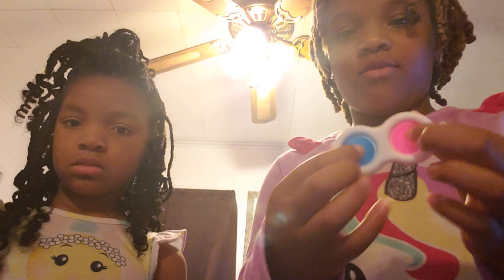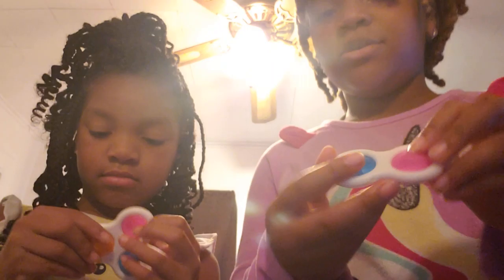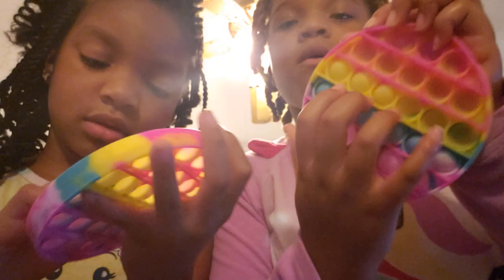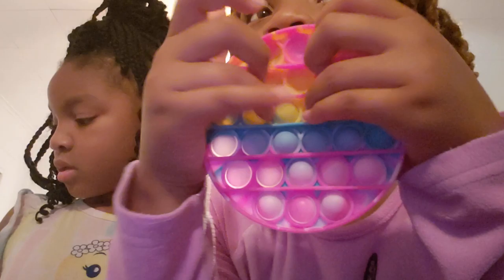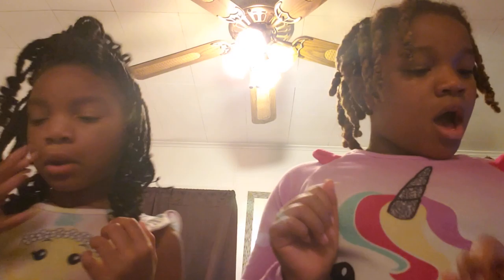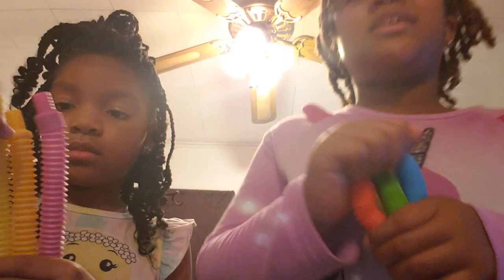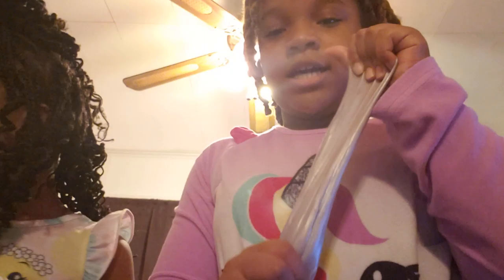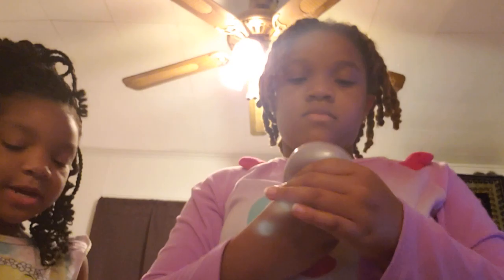Showing yall our fidgets